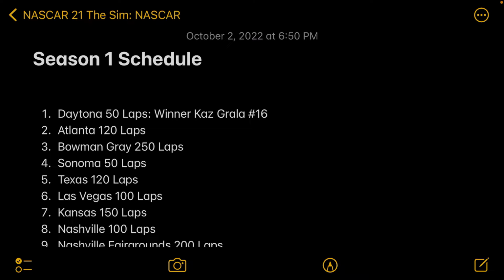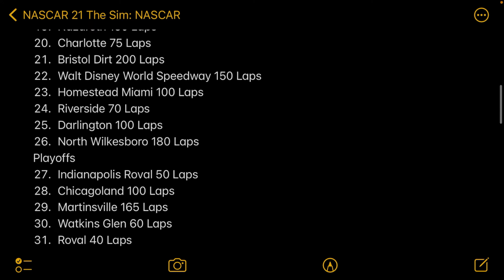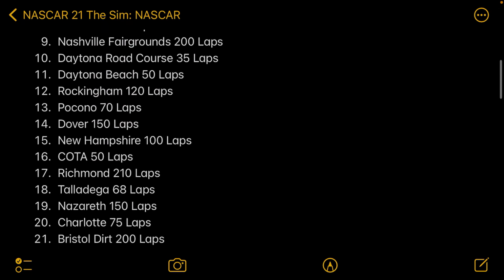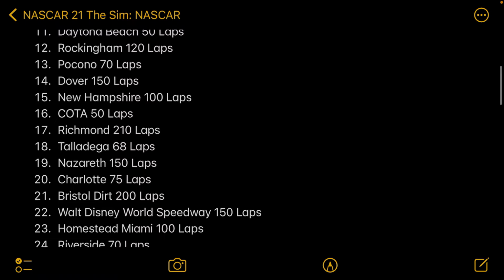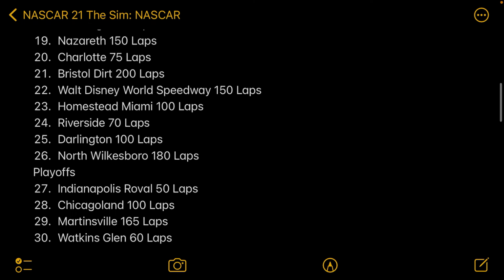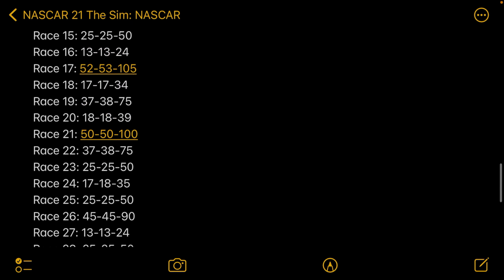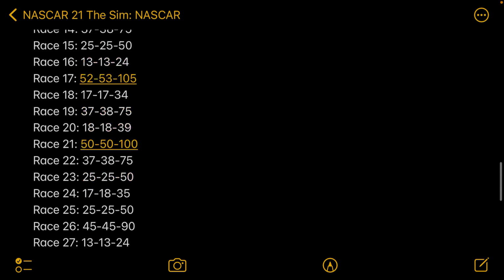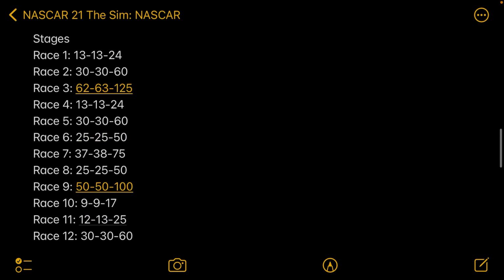NASCAR Roblox Cup Series Season 1 Schedule